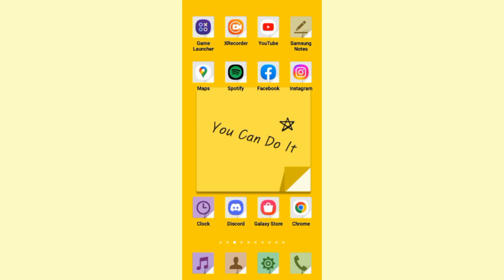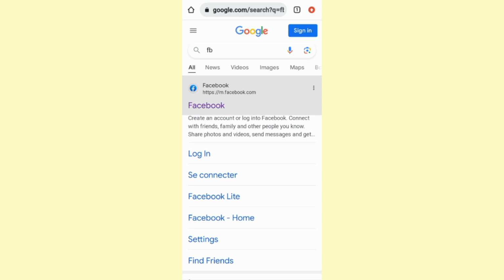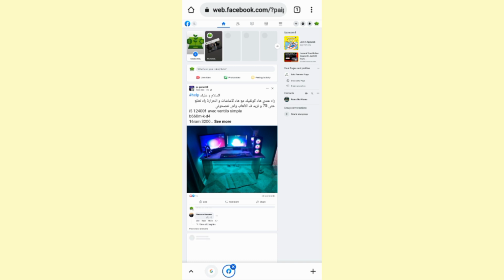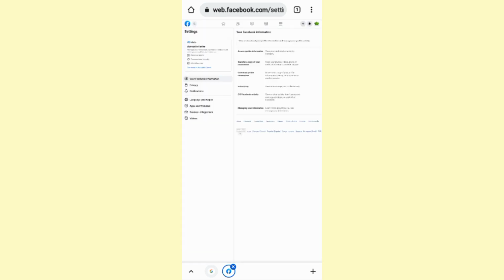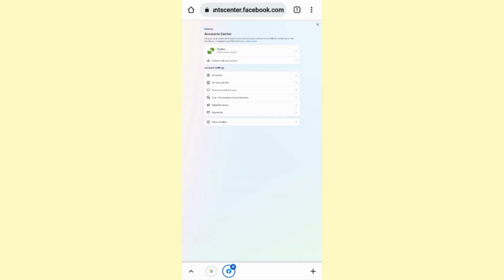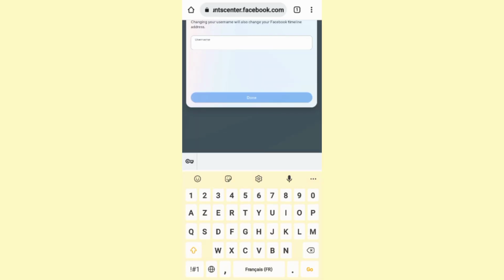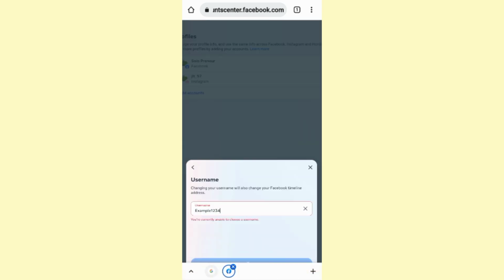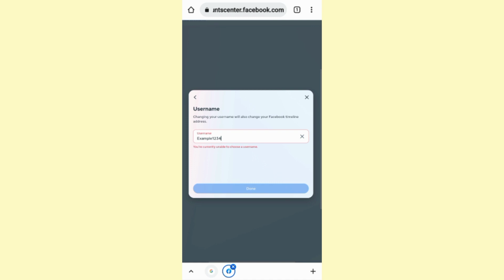How to Change Facebook Profile Link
Learn How to Change Facebook Profile Link. It is really easy to do, learn to do it in just a few minutes by following this super helpful tutorial.